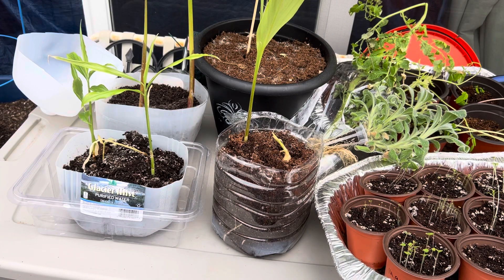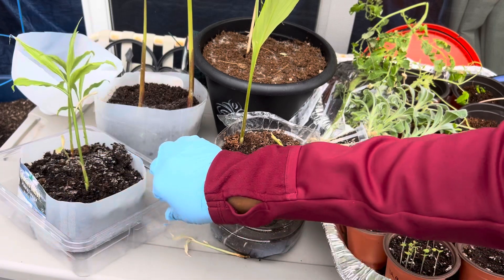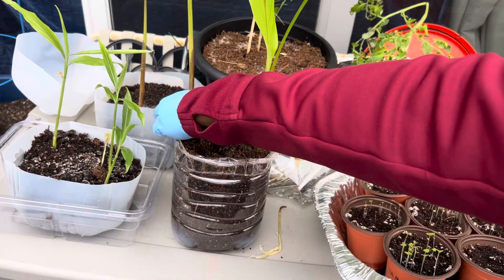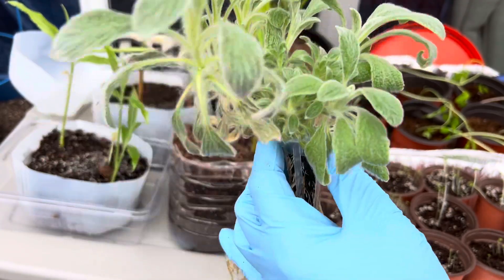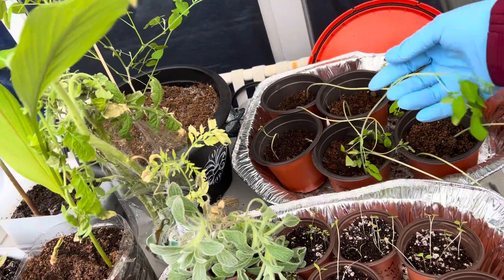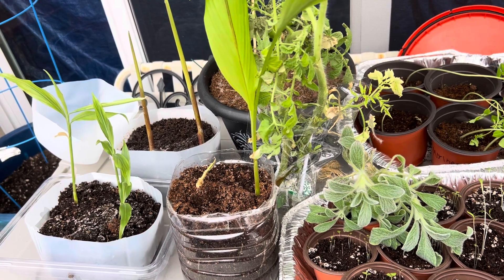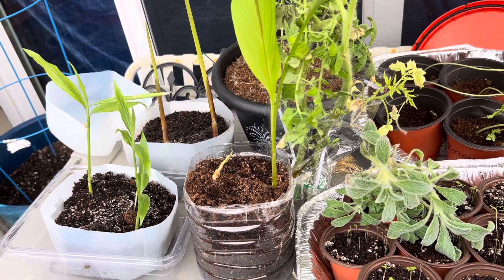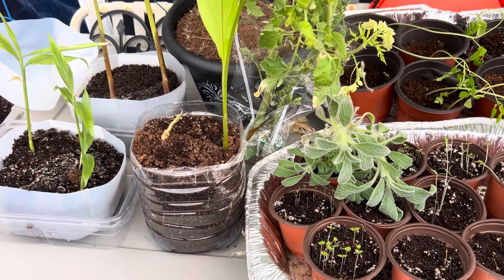Up Potting Turmeric & Ginger